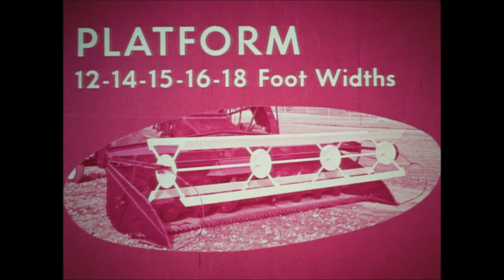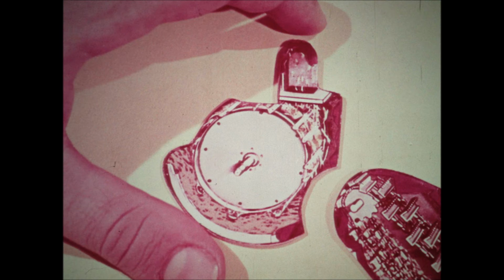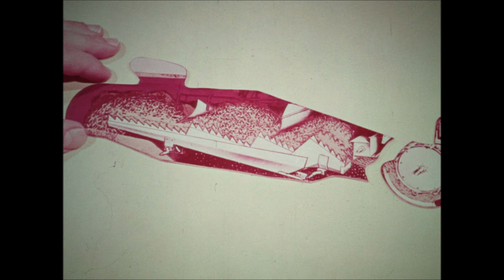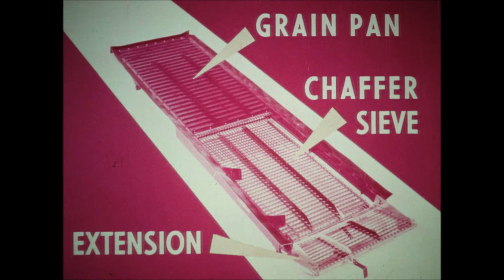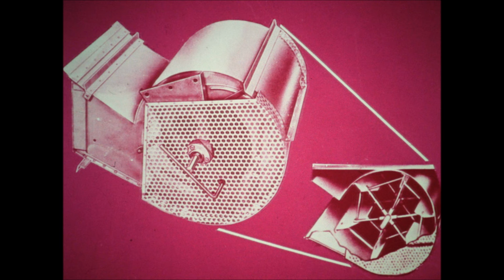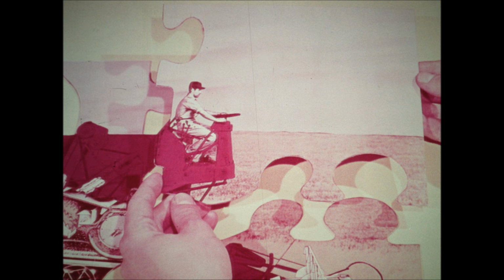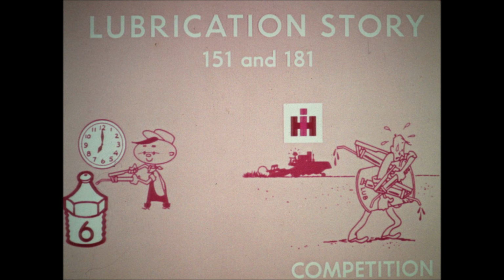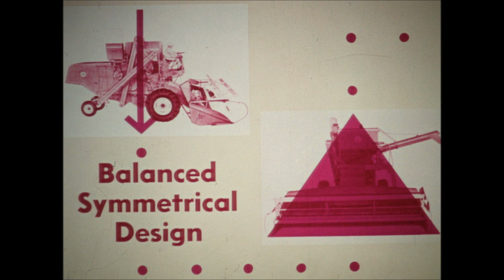Solving The Profit Puzzle - IH 151 & 181 Combines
Really wish they would have released that as a puzzle at the dealerships. That would have been a neat piece to have.